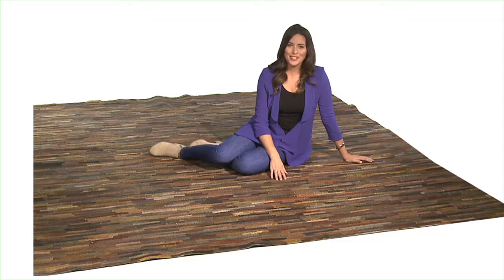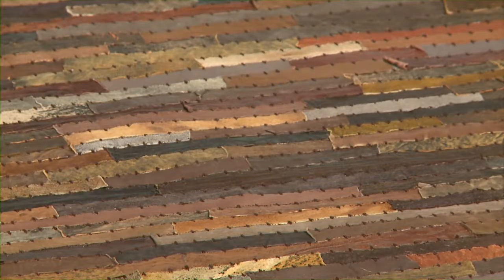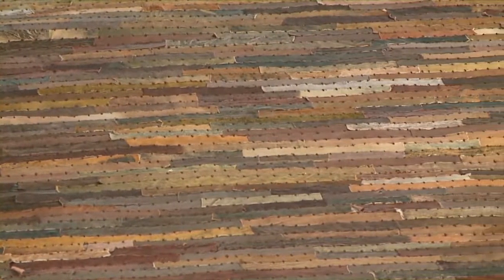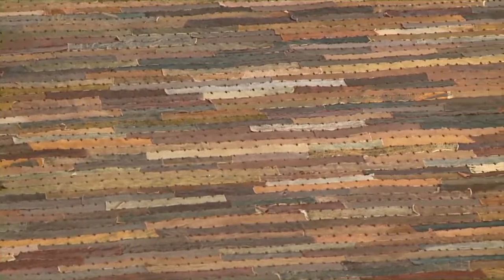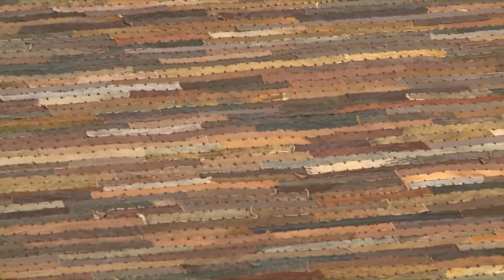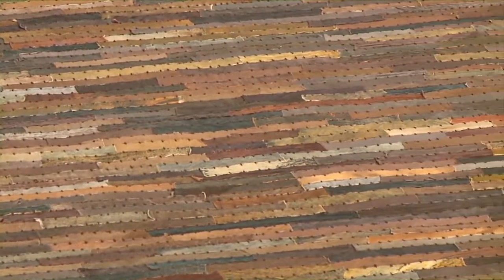71049-5 Malone Hand Woven Rug By Uttermost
Brief description of the features of the Malone hand woven rug by Uttermost.